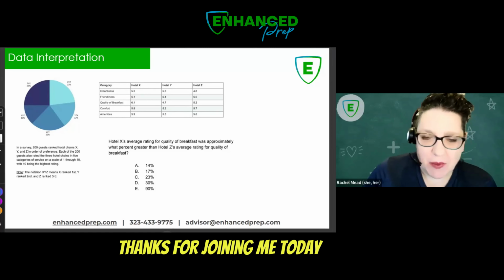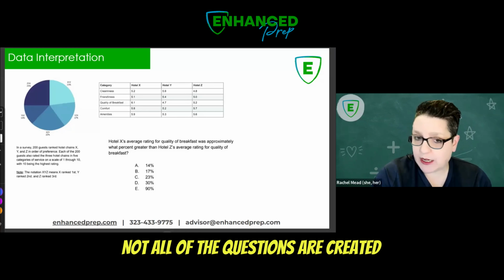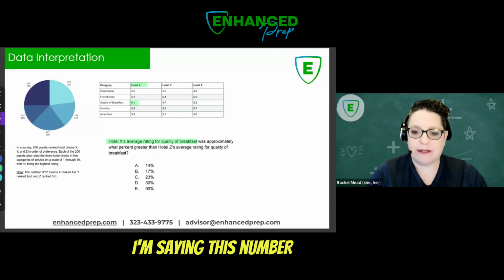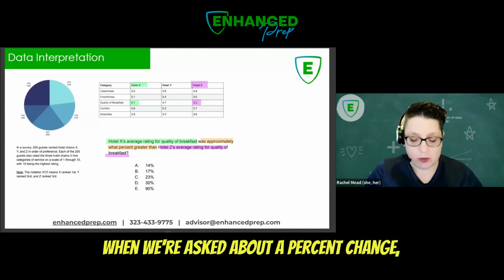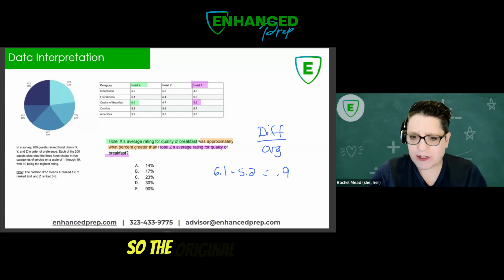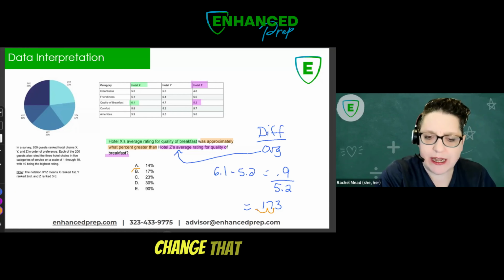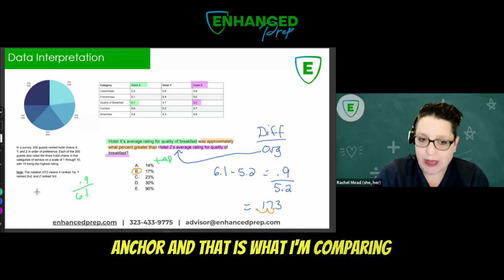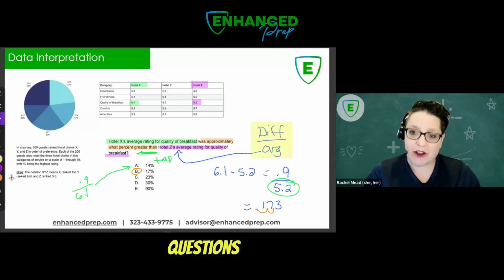Ever get stumped on GRE data interpretation questions? Master GRE Quant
Most students get caught up overthinking percentage changes, but the key is understanding what you’re comparing.

In this question, the difference is just part of the story — who is the base? That small detail makes all the difference.

When you see a question asking "greater than," focus on the original value — that's your anchor.

Divide the difference by this original to get the right percentage, without getting mixed up with other numbers.

It's all about clarity — once you anchor correctly, the answer appears straightforward.

Worth thinking about.
What’s your biggest struggle with these questions? Drop it below and let’s clear it up.